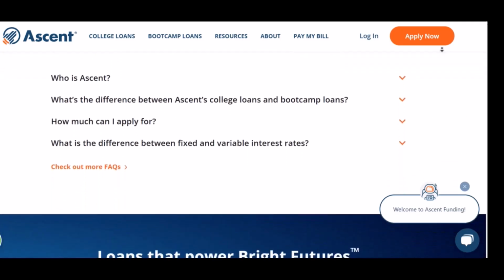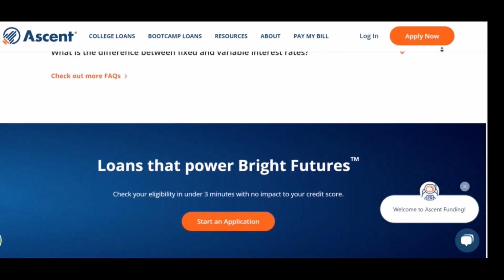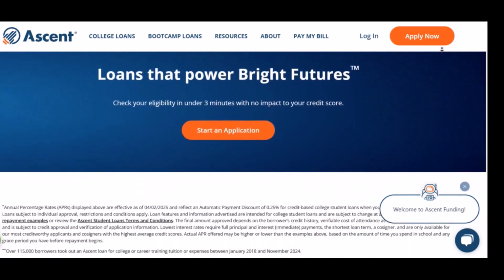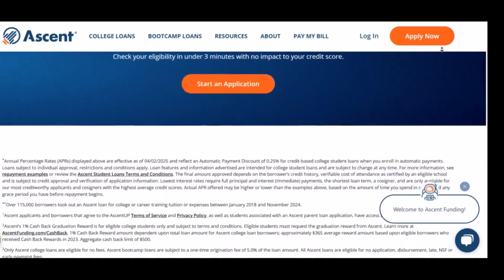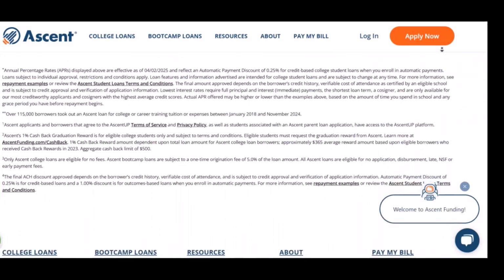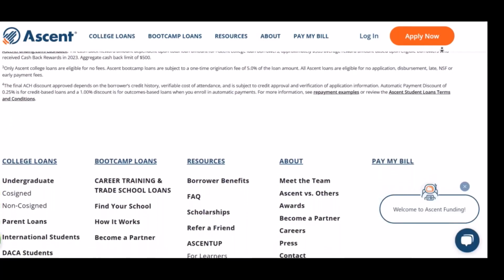How do I open a Wise account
In this video, you will learn about How do I open a Wise account

9 YouTube Channel Ideas to Help You Choose Your Own

✅IGNORE THIS
Related Search: